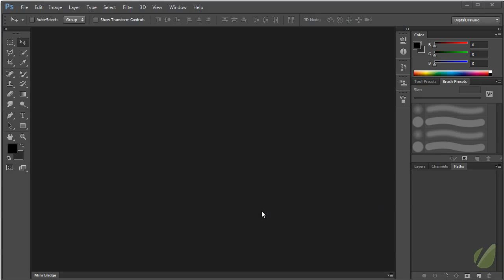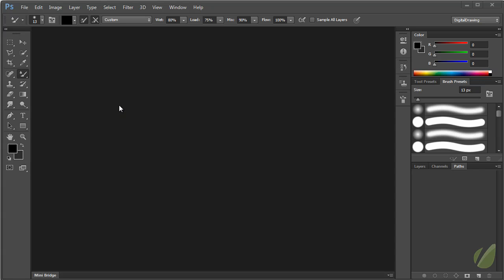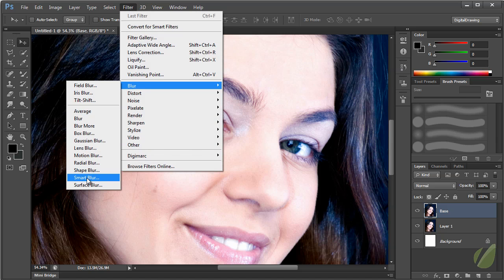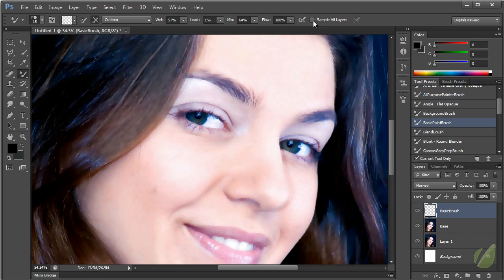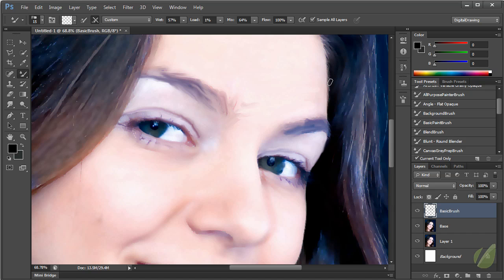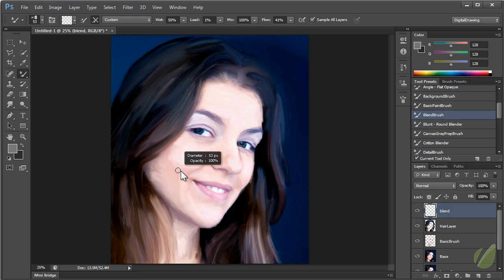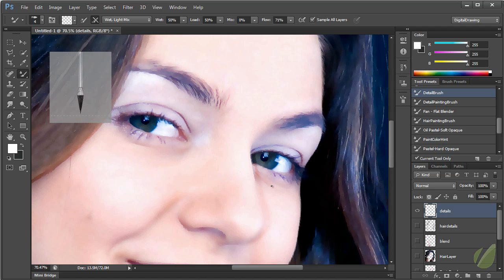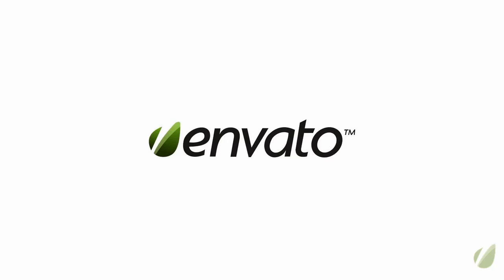4 .7 Photo Painting